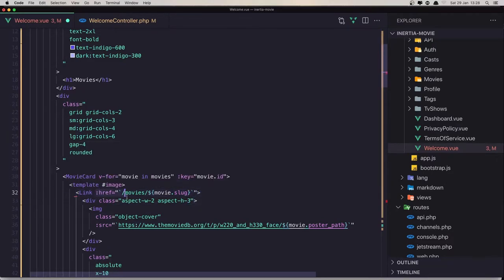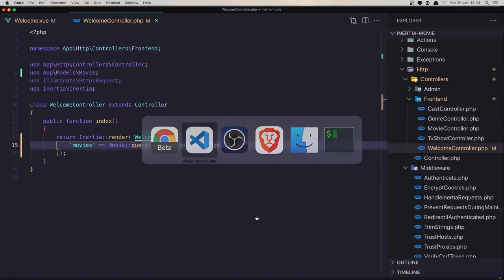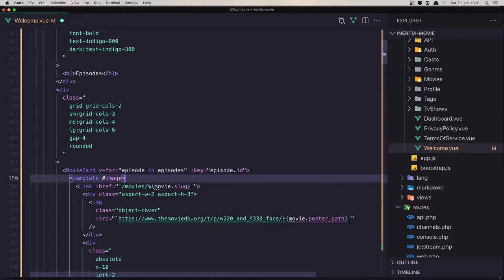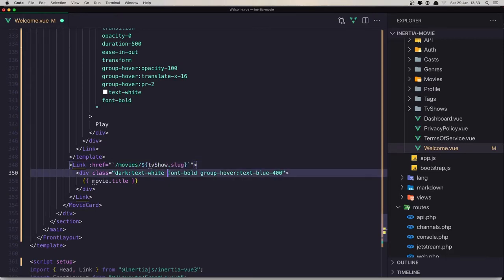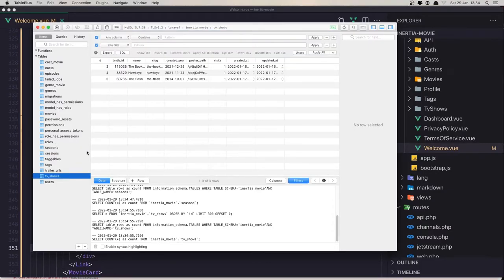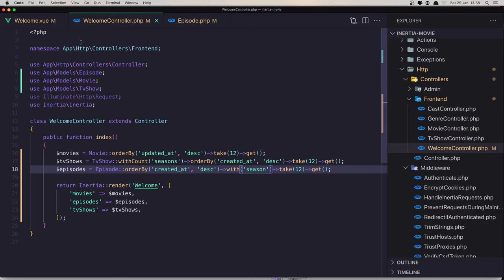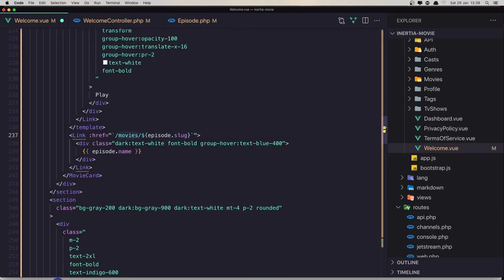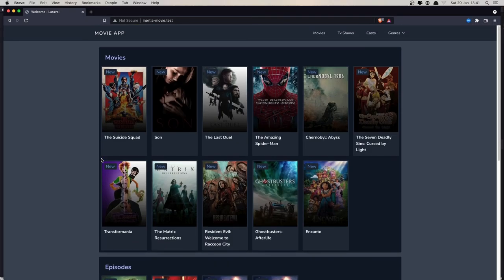#5 Laravel Inertia Movie App | Welcome Sections | Laravel Tutorial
In this video, we are going to create welcome sections.
Laravel Attach